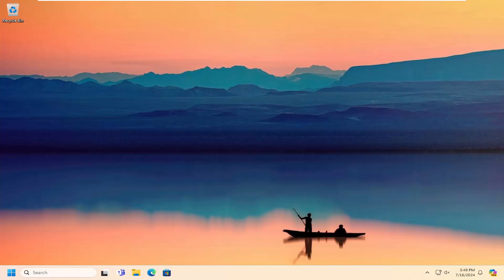How to Fix League of Legends 'Windows has Restarted Your GPU Driver Due to a Problem' (Guide)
How to Fix League of Legends 'Windows has Restarted Your GPU Driver Due to a Problem'

We all know how frustrating it can be when faced with Windows has restarted your GPU driver due to a problem. It indicates that some obstacles make it difficult for the Graphics Processing Unit (GPU) to accelerate graphics rendering and processing, or simply you need to check if your PC is not recognizing the GPU at all.

Issues addressed in this tutorial:
windows has restarted your GPU driver due to a problem
windows has restarted your GPU due to a problem
windows has restarted your GPU
windows has restarted your GPU league of legends
windows GPU driver reset
windows has restarted your GPU driver
how to fix GPU driver issues
what causes GPU failure
GPU windows has stopped this device
my GPU keeps crashing
Nvidia windows has stopped this device

The GPU is an important component of a computer and the Windows operating system will collapse if this component is overloaded. While playing games, many users have reported the error Windows has restarted your GPU driver due to a problem driver. If you encounter the same, then please watch through this tutorial for the resolutions.